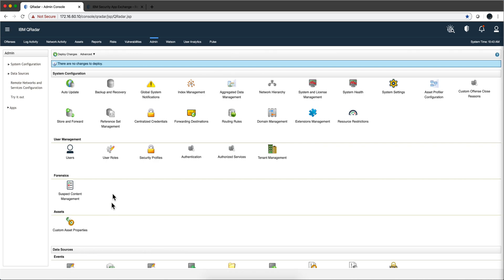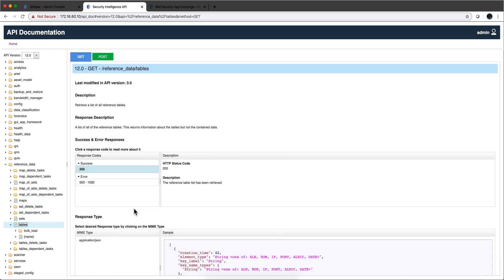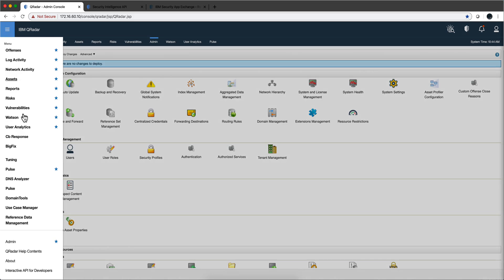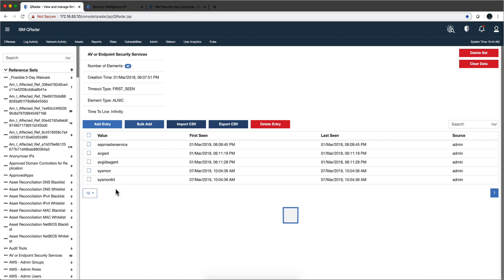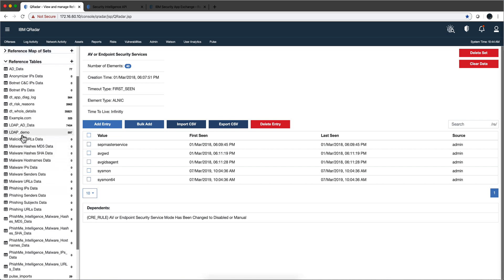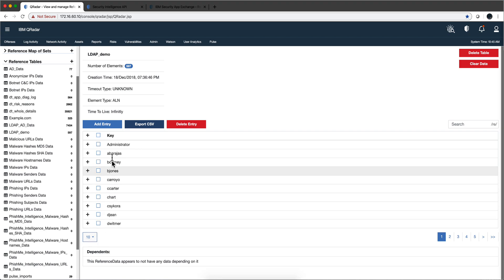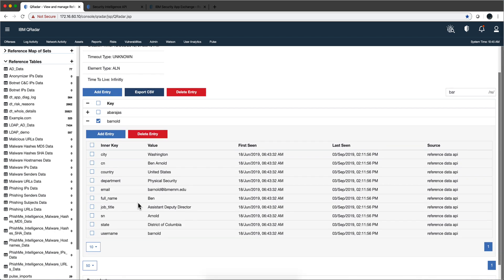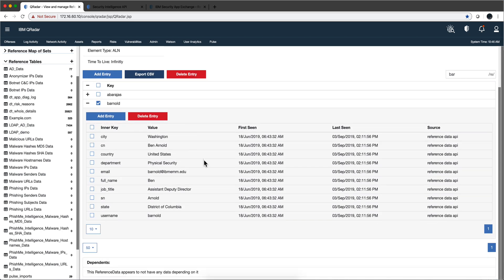Looking at Reference set, maps tables with the Reference Data Management App